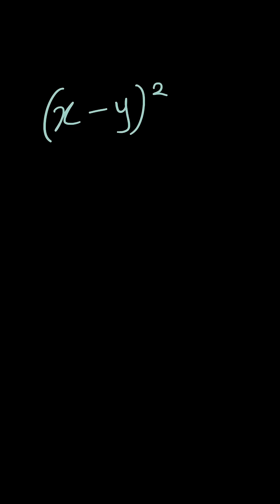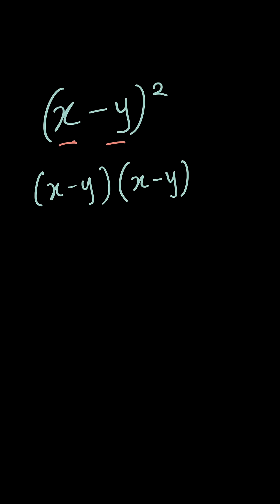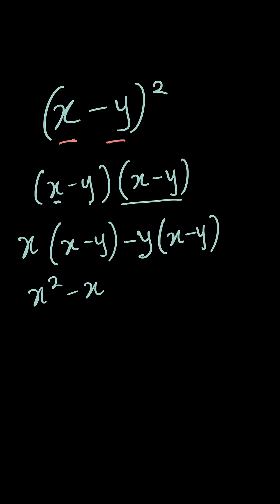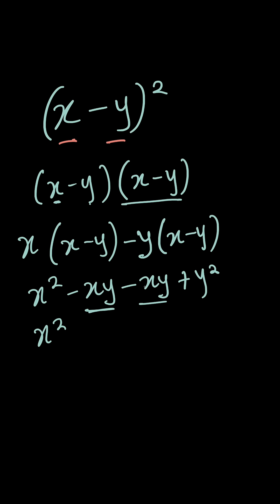⚡ Expanding (x - y)² in Seconds! Must-Know Algebra Trick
Expanding binomials doesn’t have to be confusing! 📚 In this video, we simplify (x - y)² step by step, using the FOIL method and algebraic identities to make it super easy to understand.

You’ll learn:
✅ How to correctly expand (x - y)² using the distributive property
✅ Why (x - y)² ≠ x² - y² (Don’t make this common mistake!)
✅ The shortcut formula: (x - y)² = x² - 2xy + y²

By the end of this video, you’ll be able to expand and simplify any squared binomial effortlessly!

If this video helps you, don’t forget to:
💬 Comment your answer or ask any math questions!